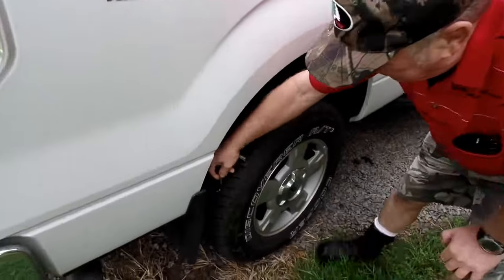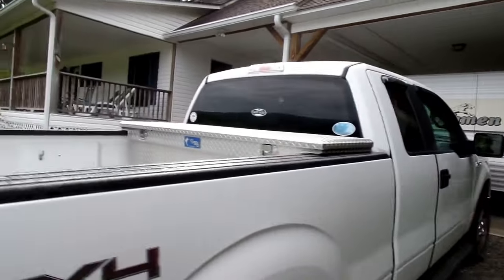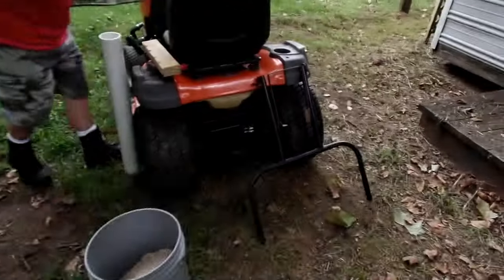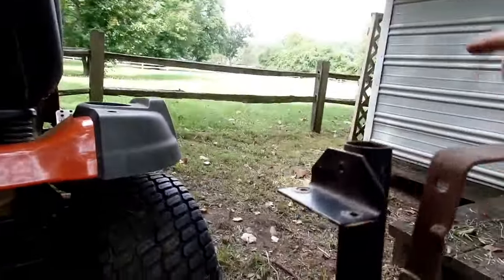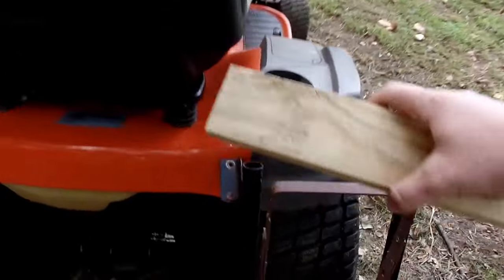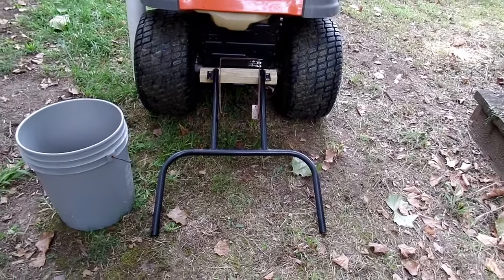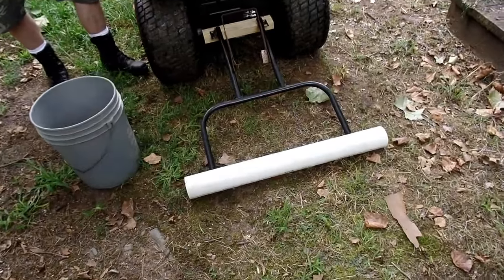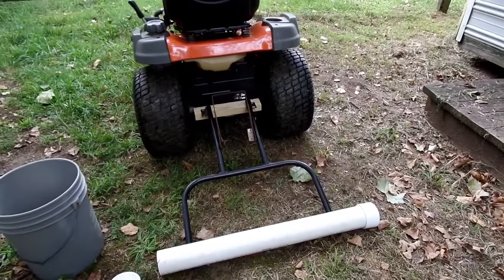DIY Lawn Striper For Riding Mowers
If you haven't done so already, get your FREE Pre-Emergent Guide

Stopped off in NC to see my parents, and Dad and me made a DIY Lawn Striper for his riding lawn mower. This is a much requested video on the channel. Of course, my dad's house is in the mountains, and his lawn is just converted pasture land, so it doesn't show the stripes real well. Dad is a master carpenter, but not a Lawn Care Nut! :)